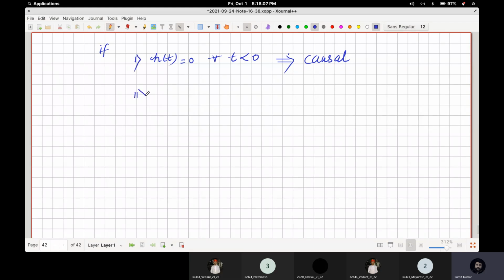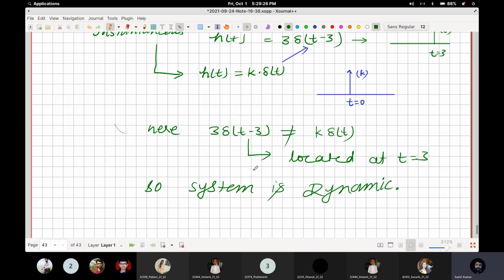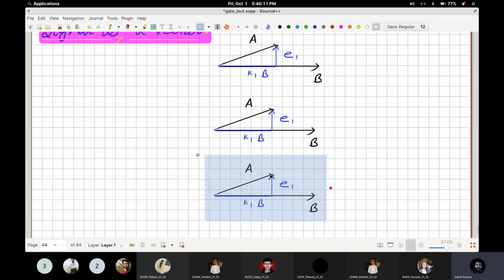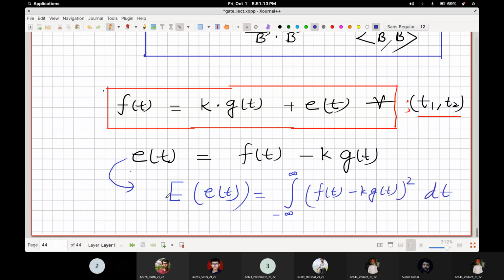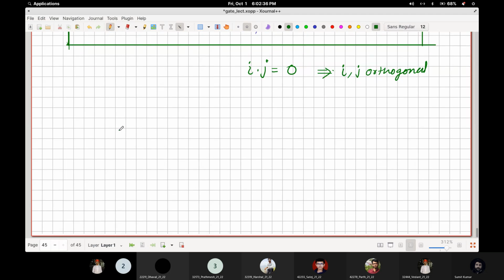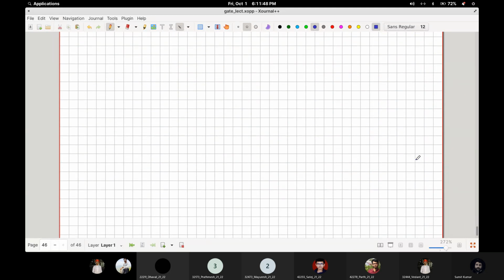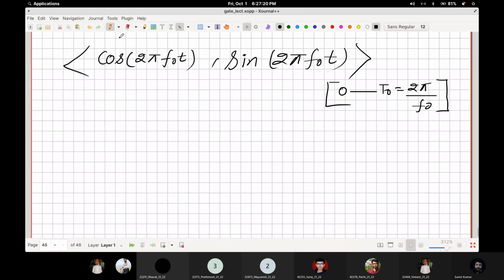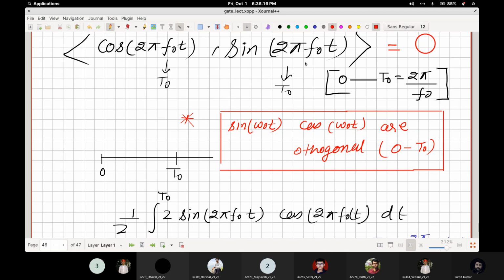Signals and Systems Lecture 10